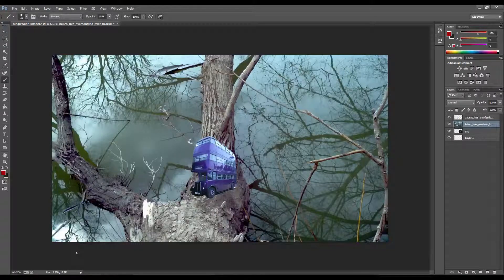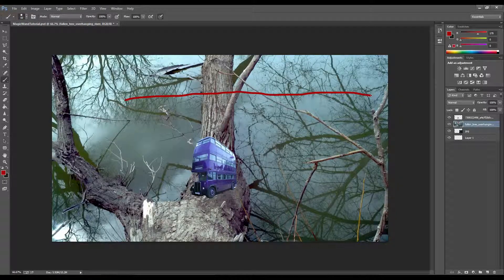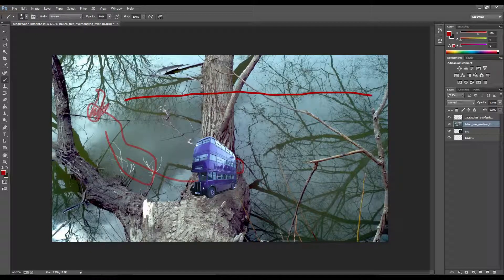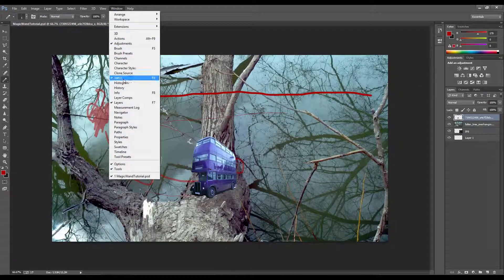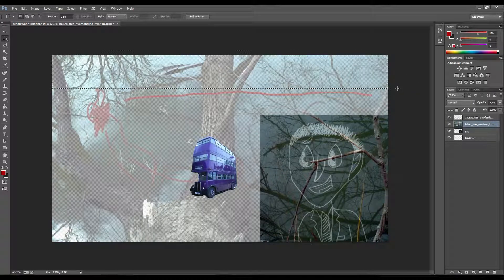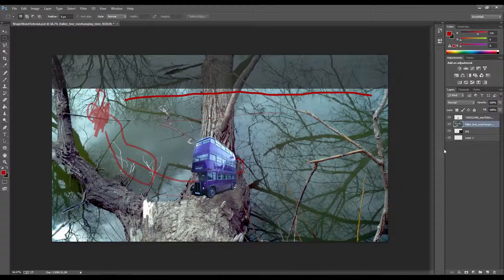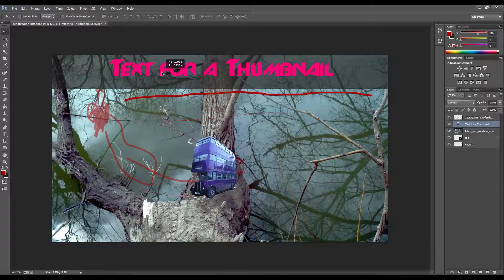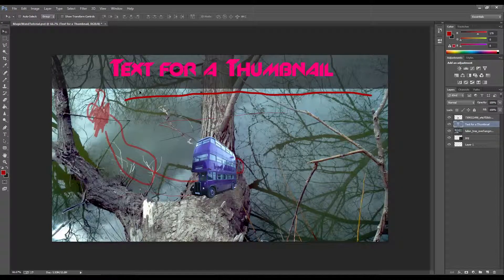TUTORIAL:: WHAT IS OPACITY (ALPHA)? - Photoshop CC Guide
This tutorial will explain where you can find the opacity settings within Photoshop CC and what it actually does.